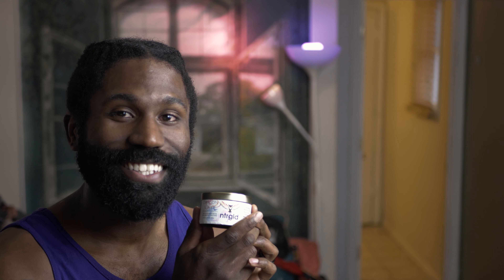7 Reason Beeswax is GREAT for body & hair care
Make sure you invest in some Bee's Wax the next time you go bodycare shopping. It's a true staple in life!

Solid Wax

Links to some of my gear:
Vlogging Starter Pack
Vlogging Wide-Angle Lens
Lens I Use For Clients
Headshots Lenses
My Celly
GoPro Hero 7 Black
My very first camera!
My Gimbal
Battery Backup (you need one if you have a desktop!)
Rechargeable Batteries for flashes
GoPro 7 Memory Cards
Best GoPro Tripod ever!

This is how I keep track of how good my video are on YouTube.

You sure? I mean... sure! I’ll make sure to put it in my videos as a huge thank you!

Michael NightWing
9201 Edgeworth Drive #4512

Download the NETER GOLD app so you can quickly re-up your bodycare products! Gotta stay golden, ya know.

There are my social platforms so you can see what I do during the day. Let me know which is your favorite platform!

Oh and before I forget! Be sure to check out the information cards during the videos! You can donate to a few of my FAVORITE non-profits here in Washington, DC! All the funds go straight to them!